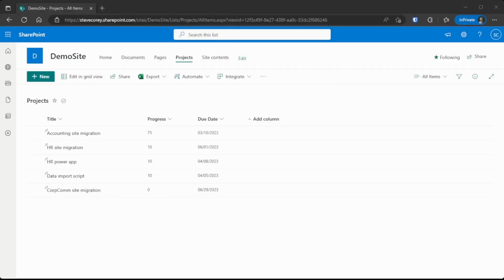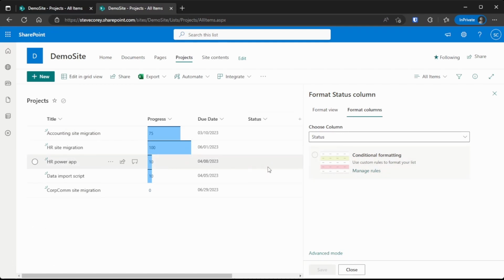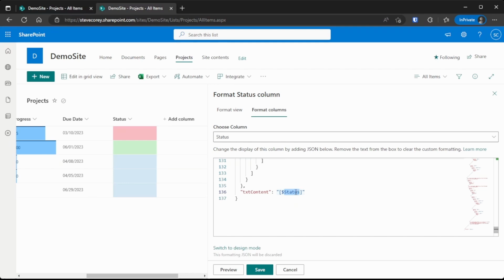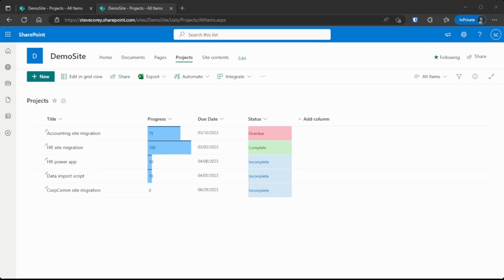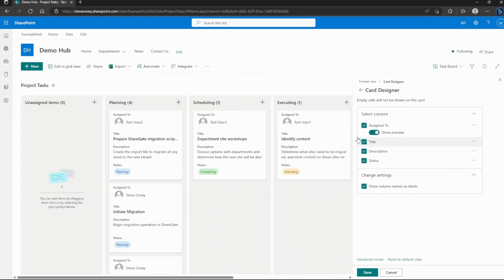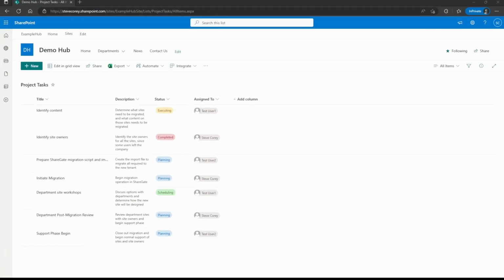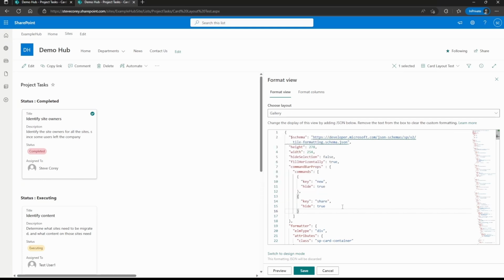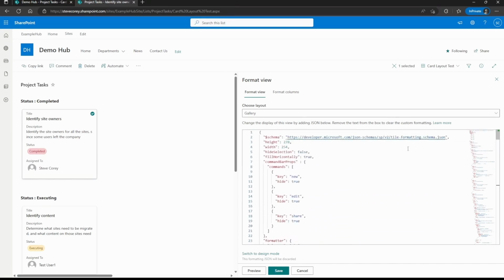SharePoint JSON Formatting Full Series (parts 1-3)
Learn how SharePoint list and library formatting works with this full tutorial.

Custom list formatting is valuable for creating customized solutions in SharePoint Online, and learning these techniques will greatly increase the quality of your work.

About this video:
This video is a full tutorial on SharePoint JSON formatting. Learn how JSON formatting works to customize Lists and Libraries in SharePoint.

🔥 Get My Newsletter - SharePoint Insights🔥